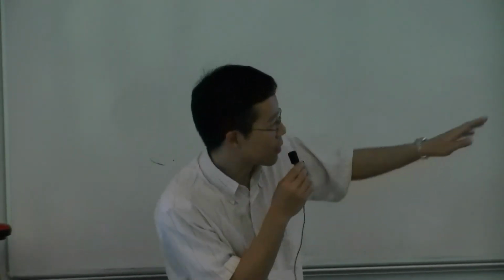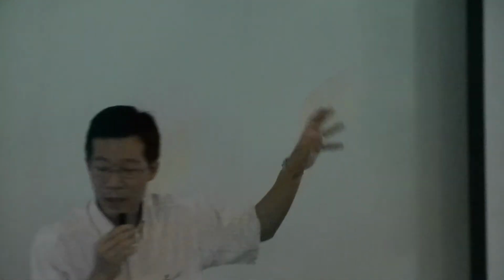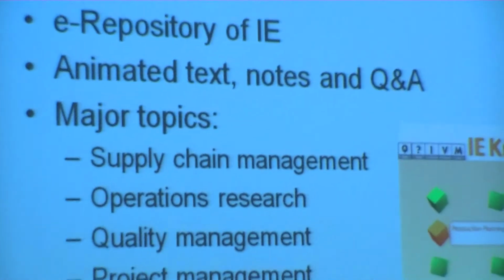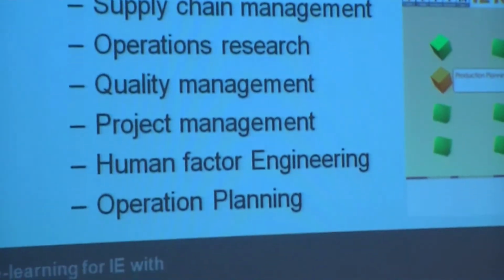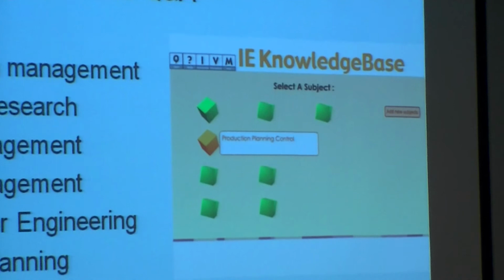Engineering, Dr Henry Lau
CITE Seminar: eLearning Course Designs @ HKU: Sharing Good Practices
Venue: Room 101, 1/F., Runme Shaw Bldg., HKU
Speakers: Members from HKU and HKUSPACE Teaching Staff